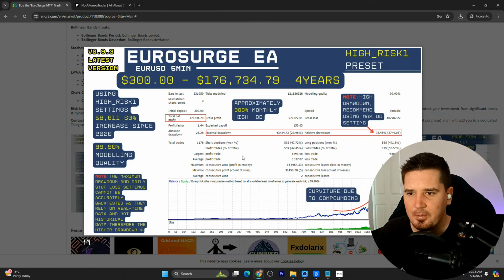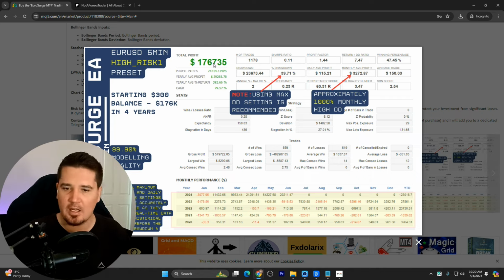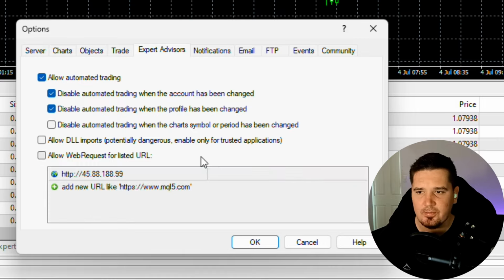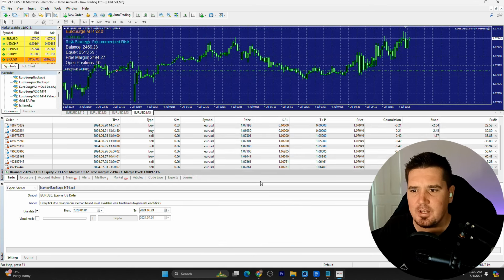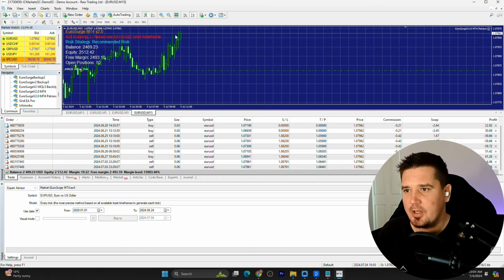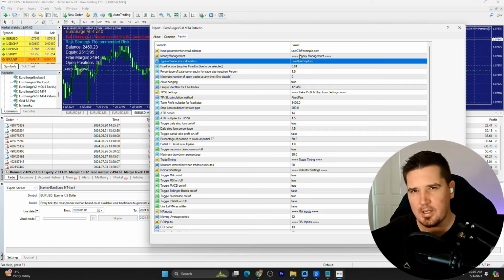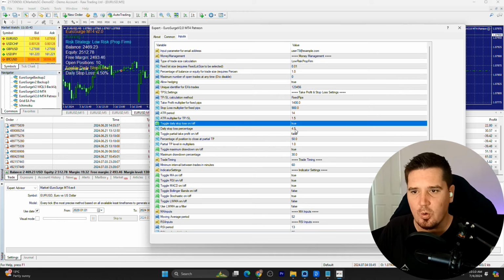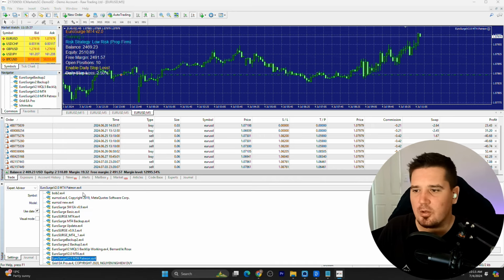Optimize Your Trading with EuroSurge v2: Comprehensive Setup Tutorial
Exploring EuroSurge v2: A Comprehensive Forex Auto Trading Bot Overview
Check out the EA below:

In this video, I discuss EuroSurge version 2, an evolution of NotAForexx Trader version 0.3, based on community feedback. I'll guide you through the installation, setup, and running of the auto trading bot on MetaTrader 4, emphasizing the importance of proper email and server URL setups to avoid errors. I also address the auto trading bot's backtesting vs. future performance, risk management strategies, and use on different trading platforms.

⏰ Timestamps:
00:00 Introduction and Overview
00:44 Introducing EuroSurge Version 2
01:29 Pricing and Availability
04:22 Setting Up EuroSurge Version 2
04:28 Acknowledging Patrons
06:10 Configuring EuroSurge Version 2
13:27 Risk Management Settings
17:56 Backtesting and Workarounds
20:01 Conclusion and Final Thoughts

🔴 Watch Now: Discover how to set up and optimize EuroSurge EA for the best trading results!

💡 Key Takeaways:

How to install and set up EuroSurge auto trading bot
Configuration tips for optimal performance
Risk management settings and strategies
Backtesting vs. future performance

💬 Comments: Share your experiences with EuroSurge EA or ask questions below!